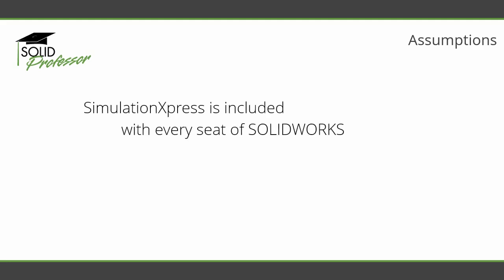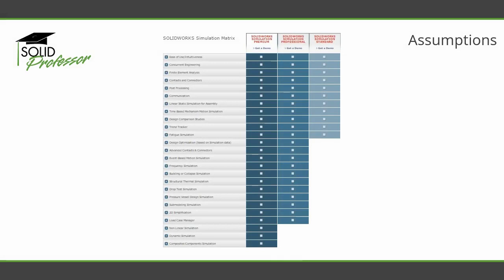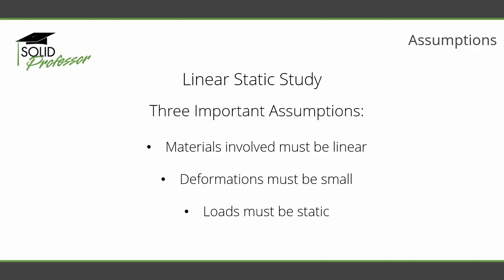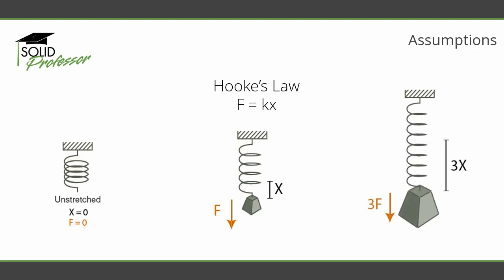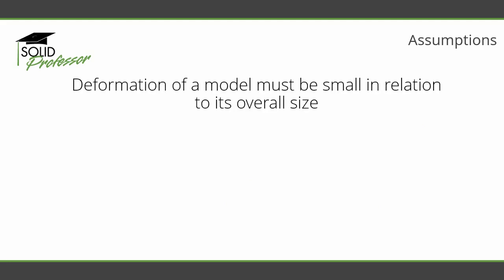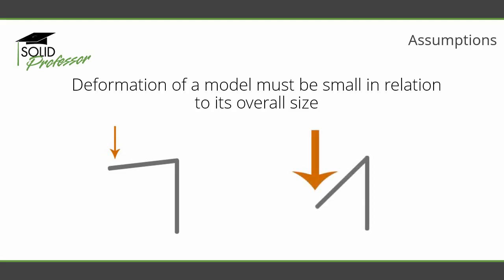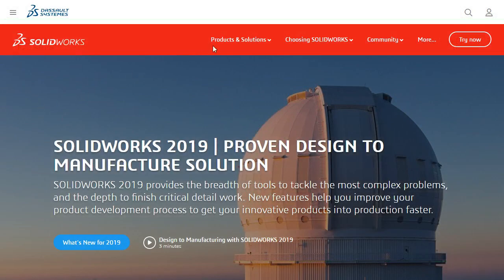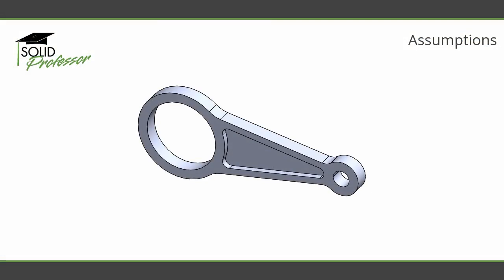How to Use SOLIDWORKS SimulationXpress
Learn how to use SOLIDWORKS SimulationXpress. SimulationXpress can be used to perform what is called a Linear Static study on a part in SOLIDWORKS.

Get 30 of our most POPULAR SOLIDWORKS video tutorials delivered to your inbox for FREE!

Have a SOLIDWORKS question? Ask us!